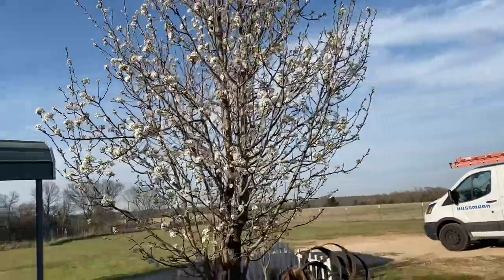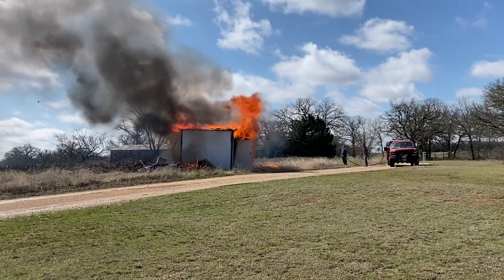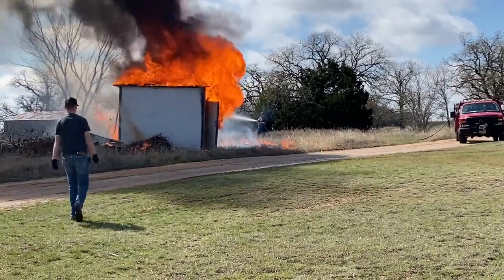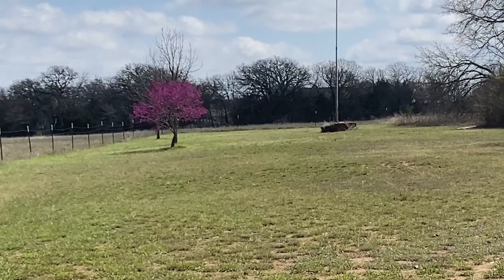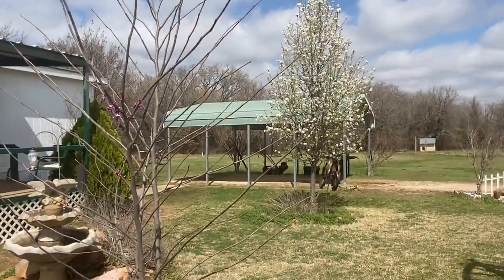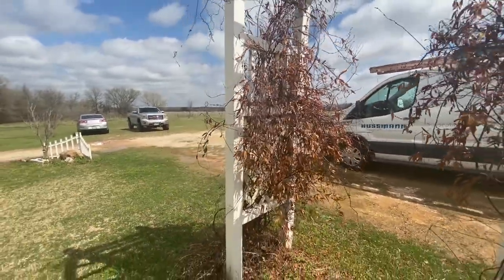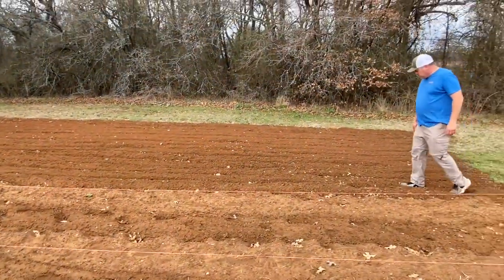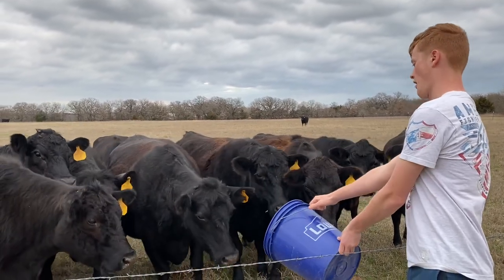HOMESTEAD CLEANUP AND UPDATE ON GARDEN AND FRUIT TREES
Just another beautiful spring day on the homestead. Update and cleanup.